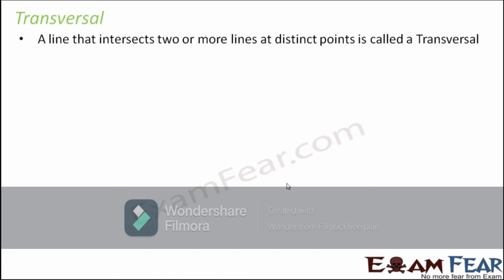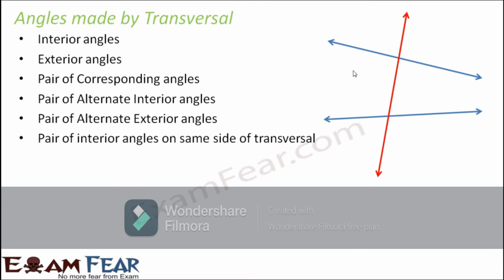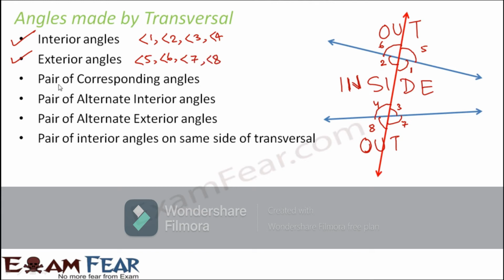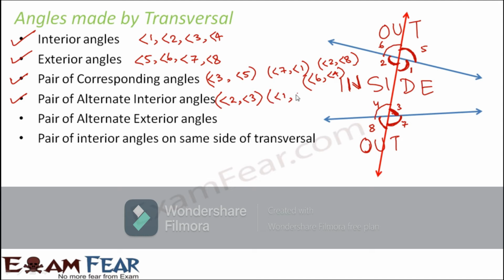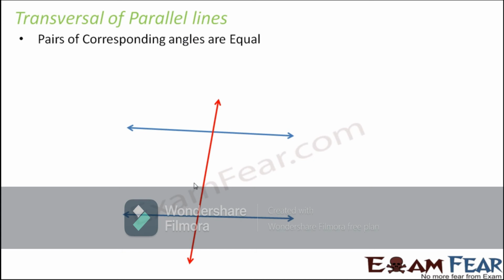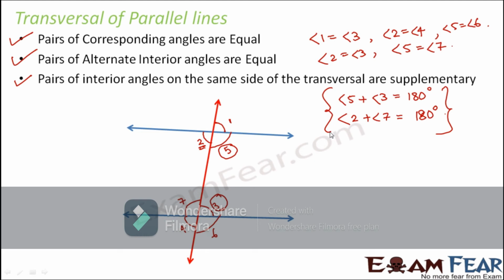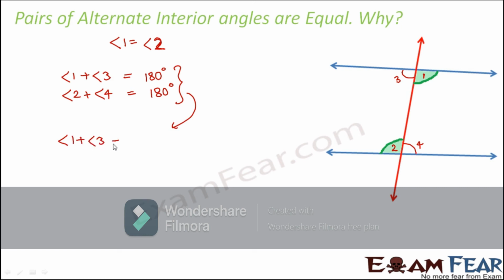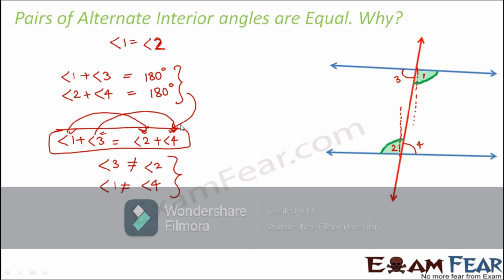7th Lines and Angles Part 4